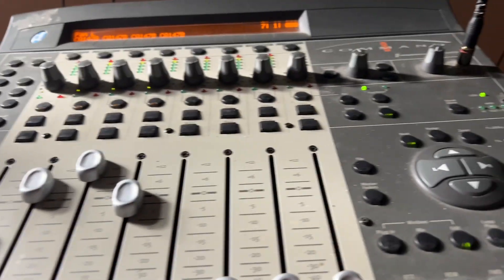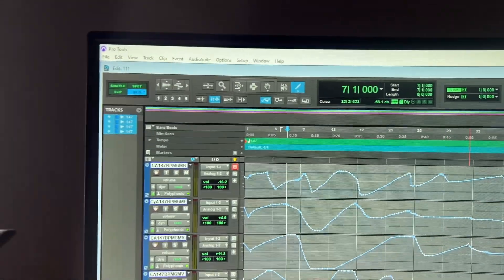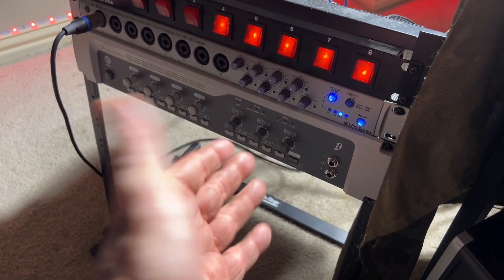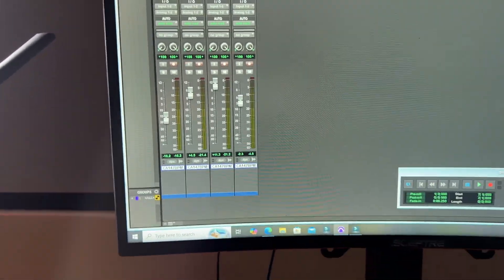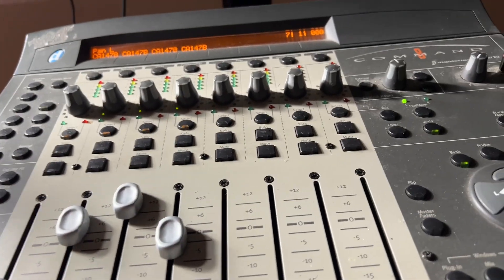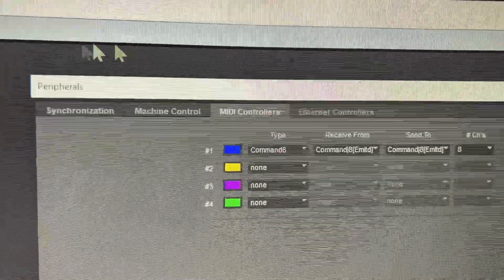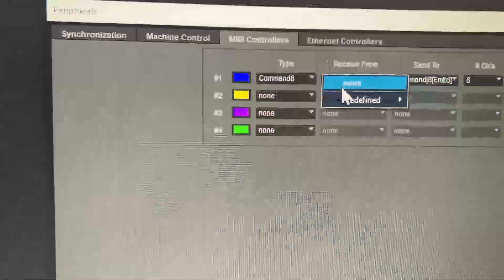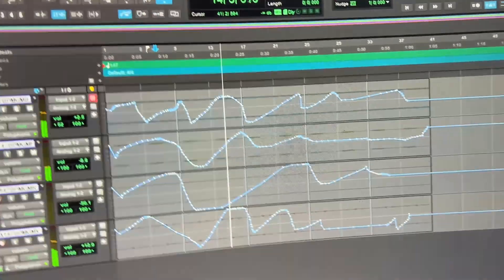How to setup Digidesign Command 8 in ProTools, 2024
Need the Command 8 Driver?

so you have some old Digidesign recording gear laying around or thinking about buying some here’s how to make the digidesign command ain’t work with Pro Tools 2024